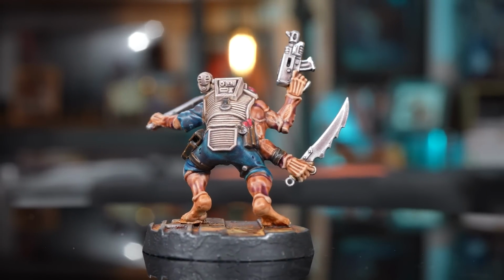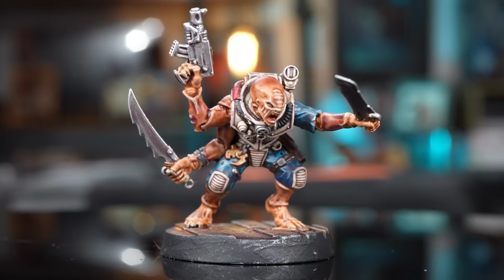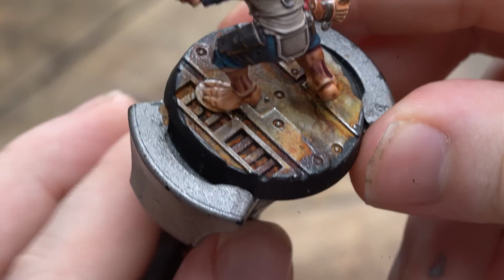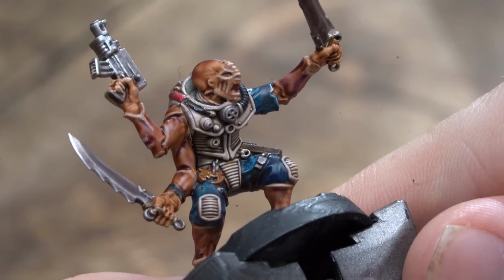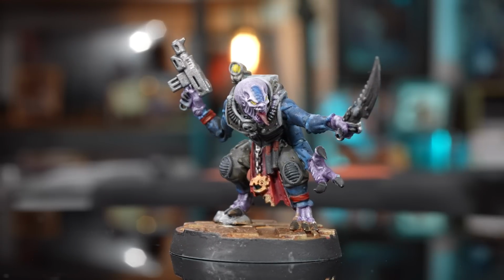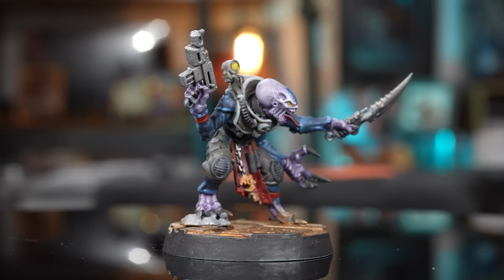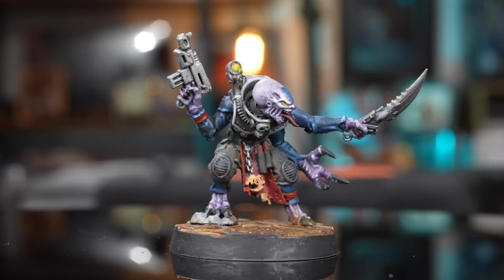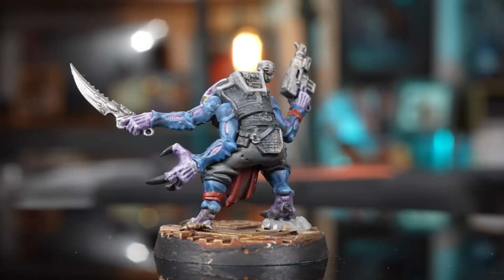Painting Genestealers and Chatting Youtube Shorts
A chat show,  a painting challenge, who know what this is. Geoff & Pat paint a Genestealer and chat about the Painting Phase since Peachy joined.